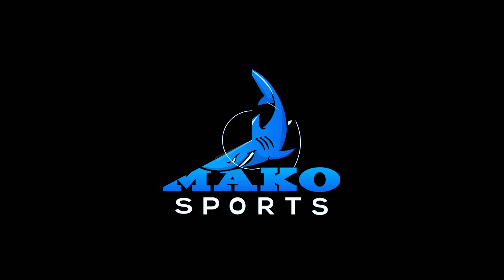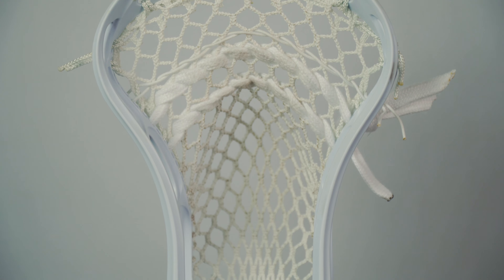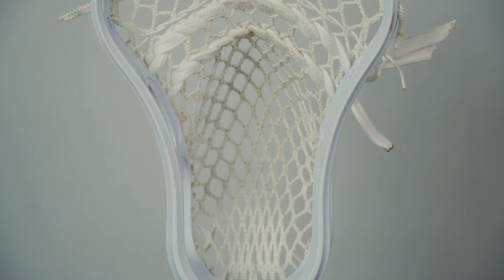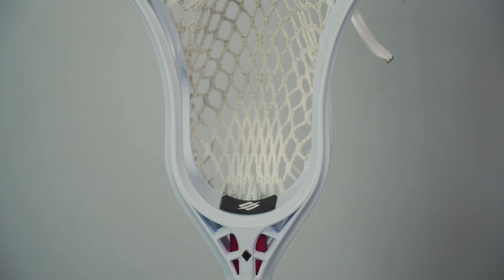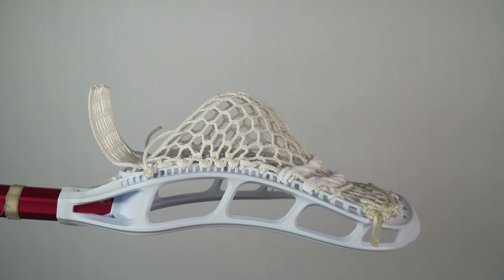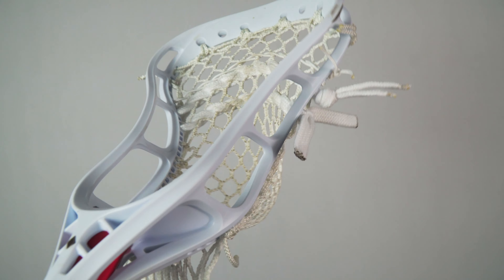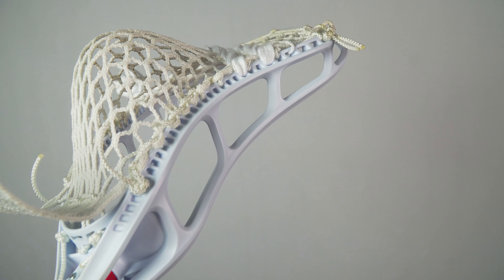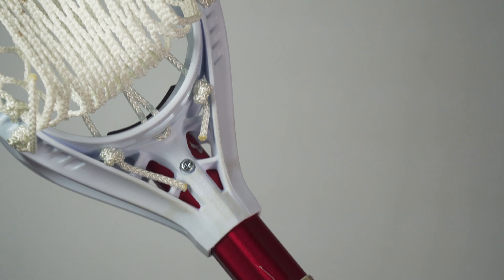String King Mark 2A Lacrosse Head Overview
Just a quick look at String Kings new head offering the Mark 2A!

CAMERA GEAR

(Please use the links below as they help Mako Sports)

Current Camera

Camera Lens 1
Camera Lens 2
Camera Lens 3 - Optomax 135mm F2.8

ZOMEi Variable ND Filters for filming outside

Camera Bag

SD Cards

AUDIO
Microphone 1
Microphone 2
Lav for Microphone 2
Voice Recorder (Voice Overs)

External Monitor

SHOULDER RIG
Tilta Handle
Rosette Handles
Rosette Rod Clamp

TRIPOD
Fluid Head
Bowl Mount

LIGHTING
Aputure AL M9 Amaran
(2) GIGALUMI W228

5 X 7 Pop up/collapsible 2 sided backdrop WHITE and BLACK

FORMER CAMERA GEAR
Audio Recorder
Recorder Mic 2

Canon Vixia HF G40 (May 10th 2016  - October 2nd 2016)

Canon Vixia HF G20 (December 8th 2015 - May 9th 2016)

Editing Software
Adobe Lightroom
Adobe Audition
Davinci Resolve